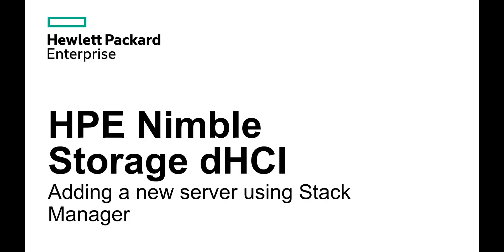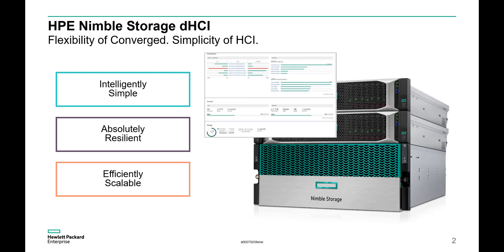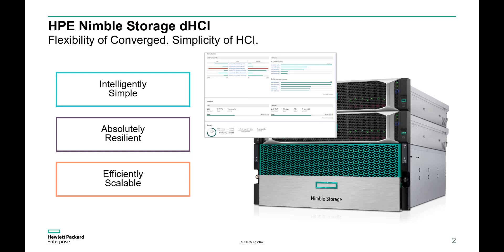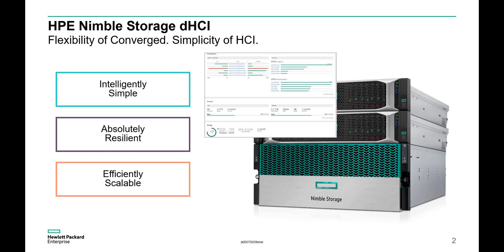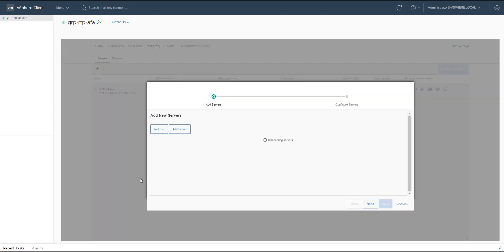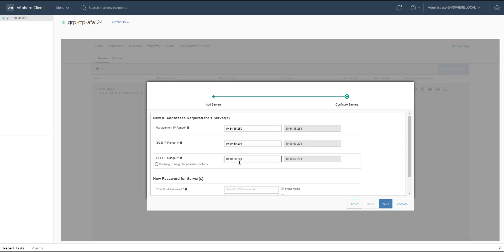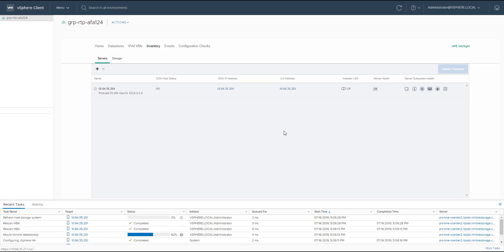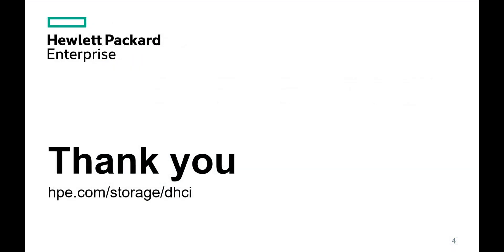HPE Nimble Storage dHCI - Adding a new server using Stack Manager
In this HPE Nimble Storage dHCI demo, we will add a new server using Stack Manager.